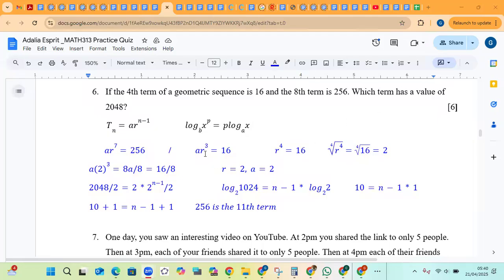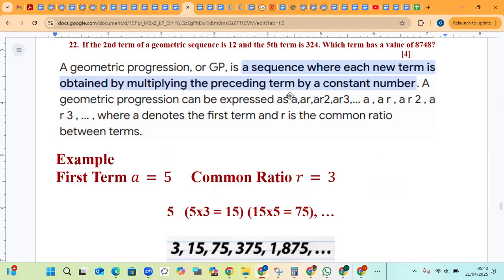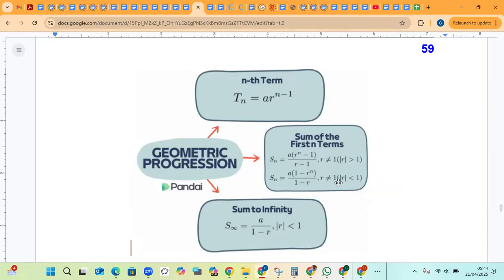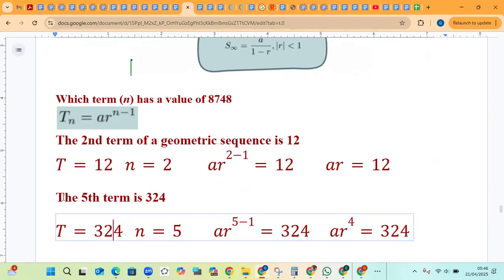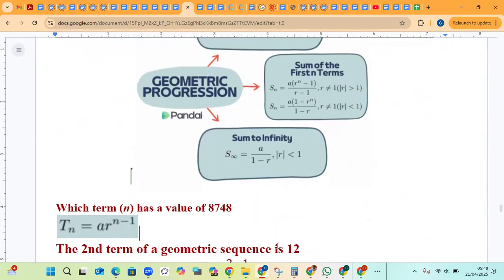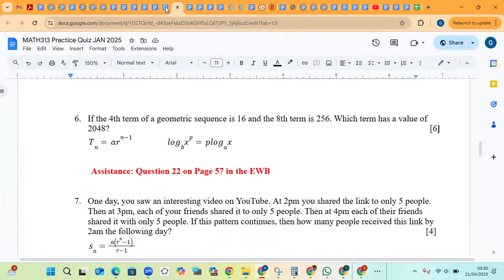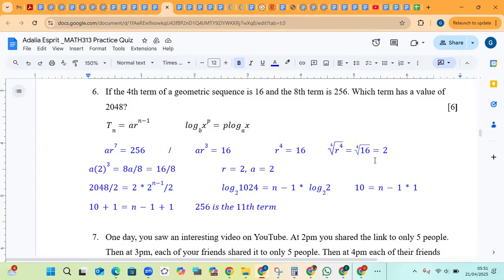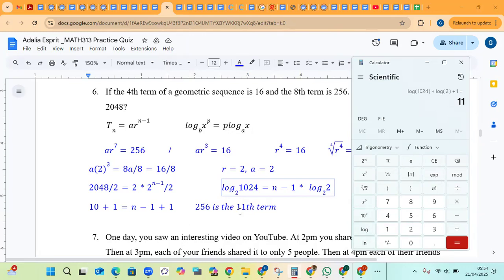GEOMETRIC PROGRESSION SOLVING FOR n PRACTICE QUIZ: Q6